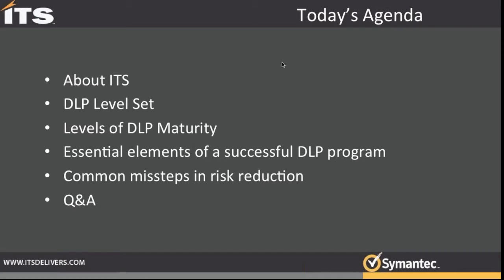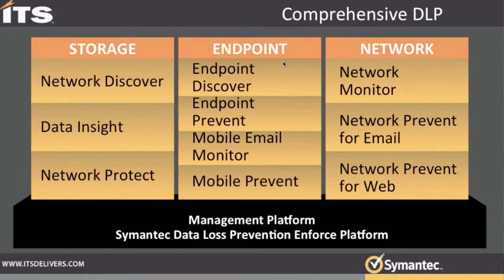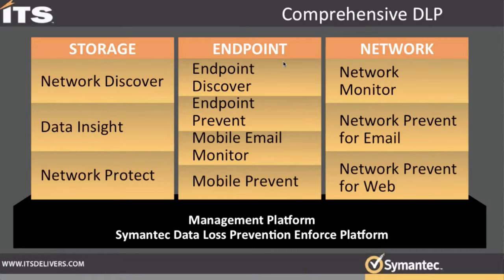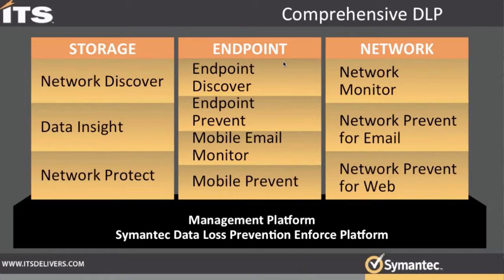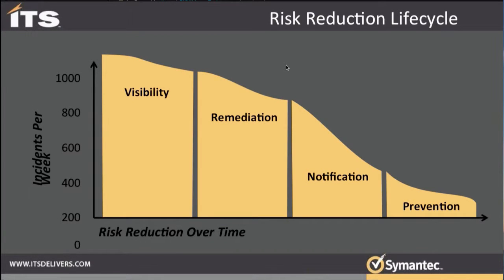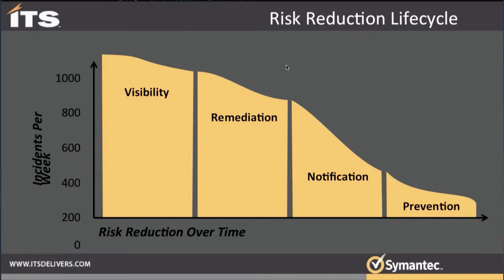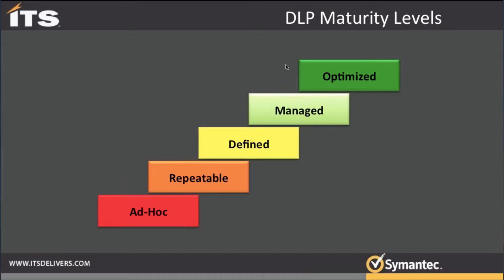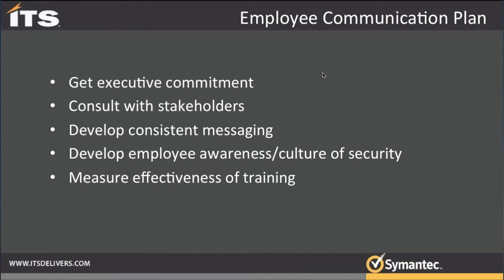Getting Your DLP Program Unstuck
Where exactly IS your Organization in the lifecycle of risk reduction?
Is it moving forward?
Is your DLP program addressing key areas of risk?
How would you know?
Are your users embracing security and learning more about how they interact with information assets?
Has your DLP program been able to plan and anticipate change?
What about cloud?

If you’re answering yes to any of these questions, you need to watch this video!

With all of the pressures on IT Security teams today, it’s understandable how a DLP program can fall of course or “get stuck”.  A comprehensive data loss prevention (DLP) solution is built on a structured, risk-based approach to develop, tune, and expand policies and protection for the company’s sensitive information.  Couple that with effective remediation of violations and monitoring of metrics to demonstrate decreased data loss risk back to the business, and you have achieved the right goal.

In this video we’ll further explain the common pitfalls or missteps in a successful DLP rollout and share strategies around proper coverage, communications, policies, remediation and metrics.

IT Management productivity is more critical now than ever. And it’s been our speciality for the last 20+ years.